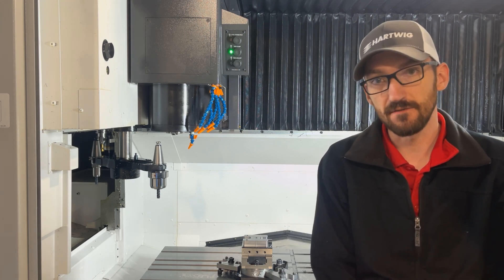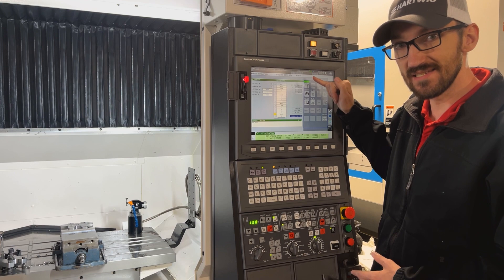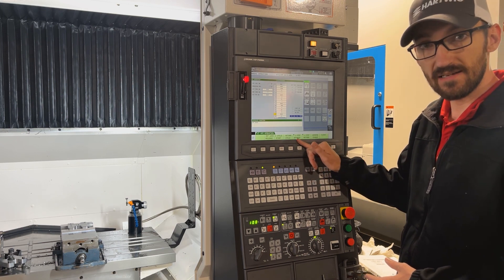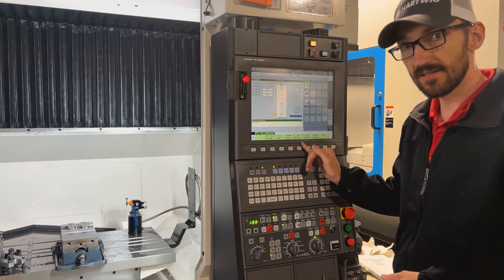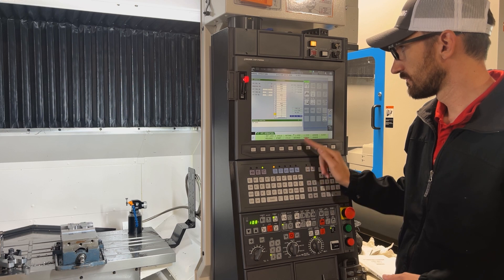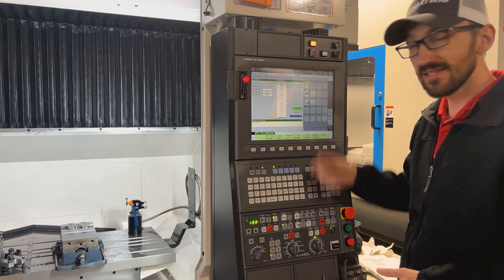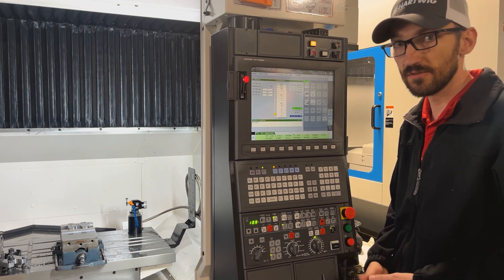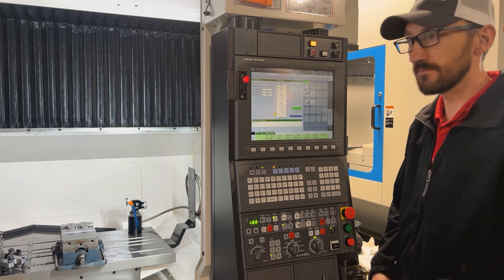How to Fix a Stuck Tool Changer Easily - Okuma Tool Changer Recovery Function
In this video we take a quick look at the Okuma Tool Changer Recovery Function.